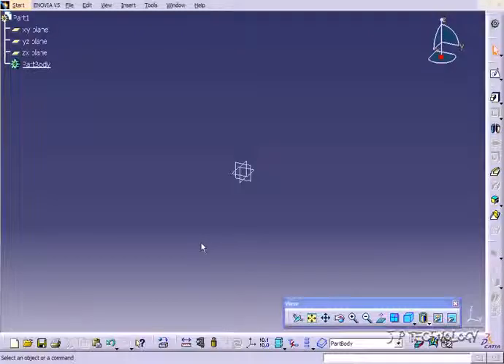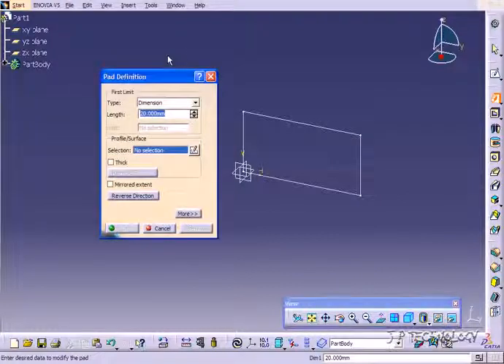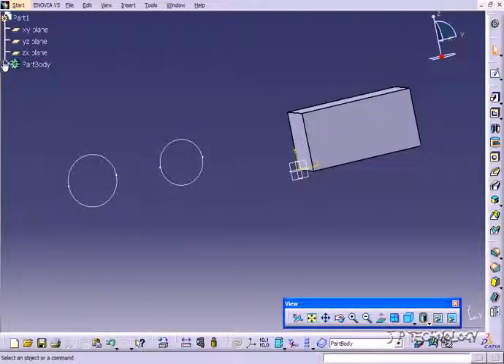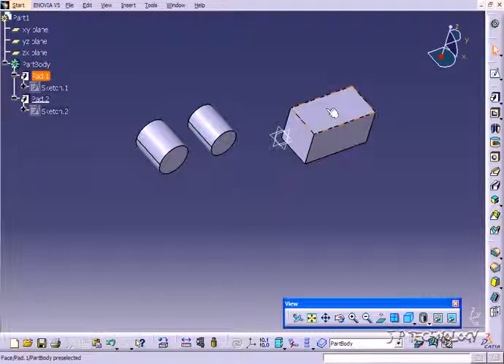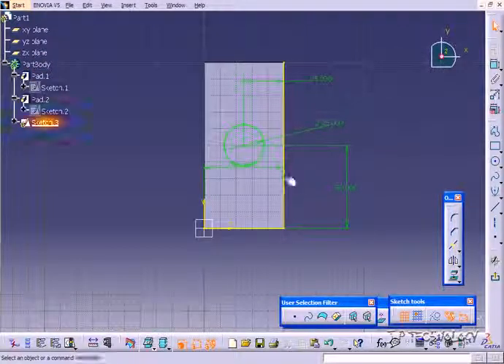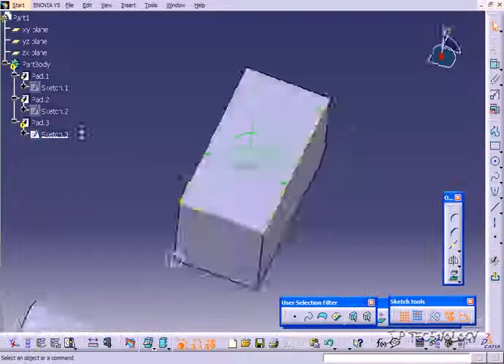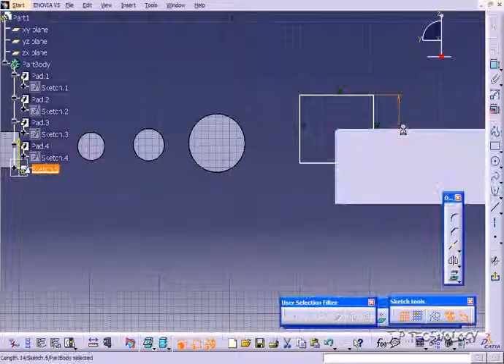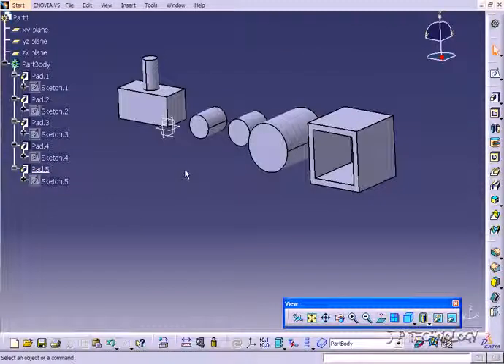Catia V5 Tutorial 039 Pad